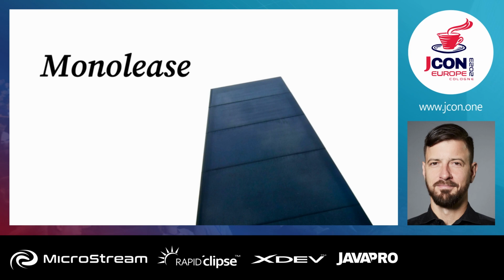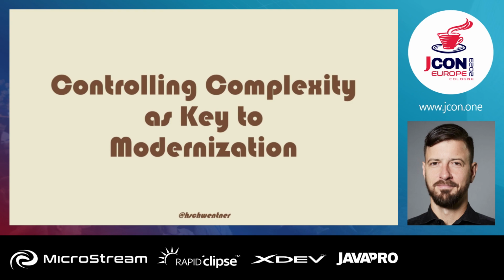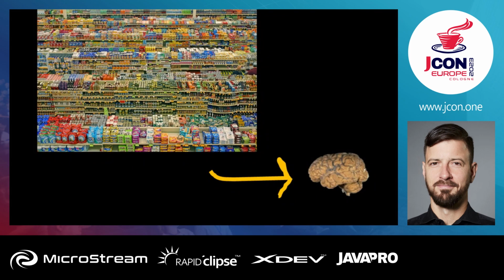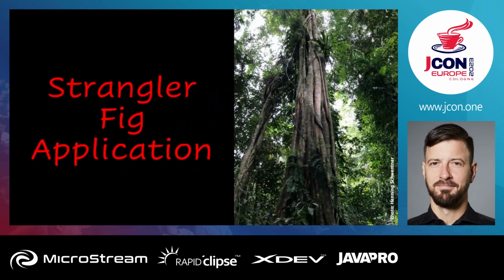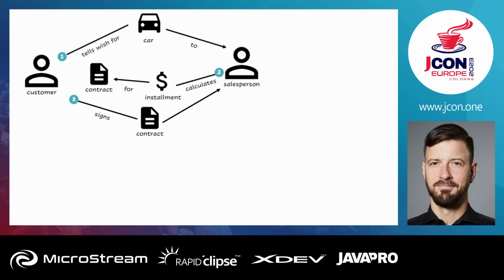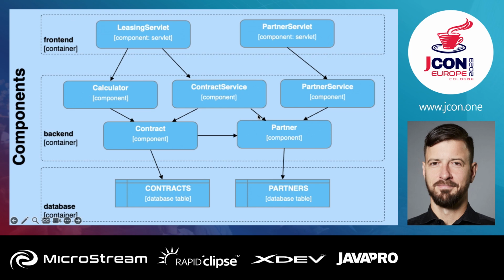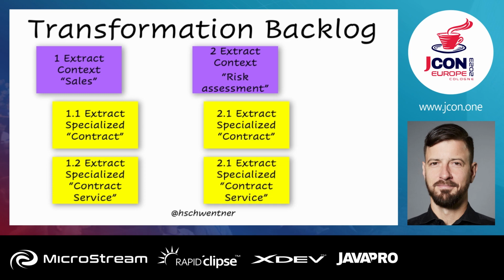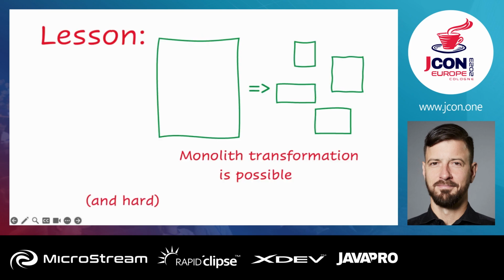Domain - Driven Transformation | Henning Schwentner (EN)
Today we know very well how to start a new project on a greenfield and how to build a good architecture. But most of us work in projects that have been around for a long time and whose architecture (to put it mildly) is not quite so beautiful. “Monolith” and “Big Ball of Mud” are the unflattering labels put on such systems.

This talk will show how we can introduce (or bring back) structure. Every system is different here, so it’s important to first understand where you are. Then the right steps have to be taken. I present a catalog of refactorings to choose from and heuristics which are the right choices.

▬ Über uns: ▬